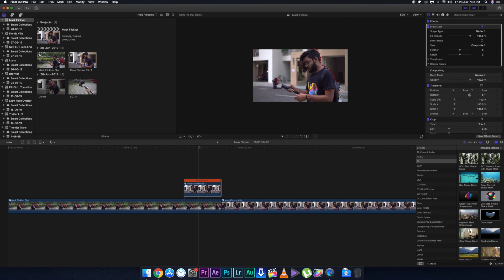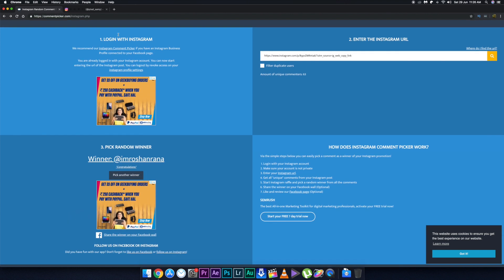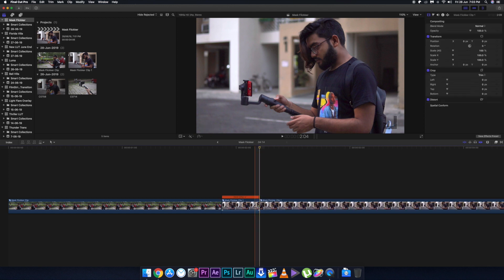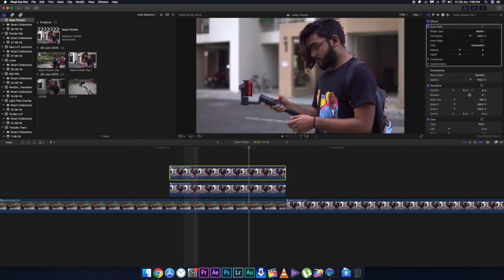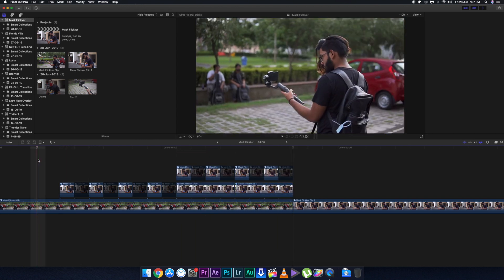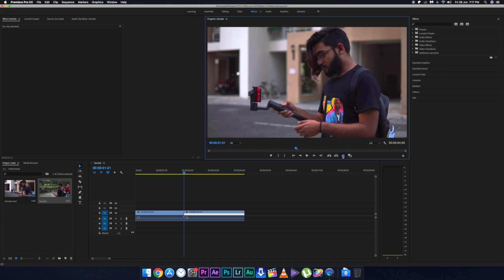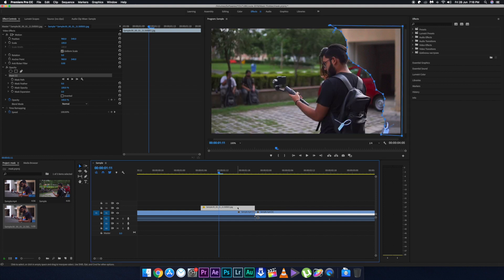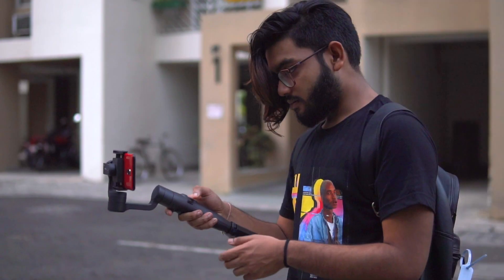Epic Masking Flicker Transition - FCPX, Premiere Pro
So in this Video We are going to talk about a different transition which I have made! Hope you guys will love it!
I could not really figure out what to name this effect so I call it masking flicker transition. It is actually a really easy transition if you have the basics of masking and frames. Follow my tutorial to learn how to make this epic transition come to live and make your videos truly amazing!

This particular tutorial is for both fcpx and premiere, so I have got you all covered!

This Transitions are made for final cut pro x and it is of really good quality but remember, transitions are just a part of the video, the story is always the king!